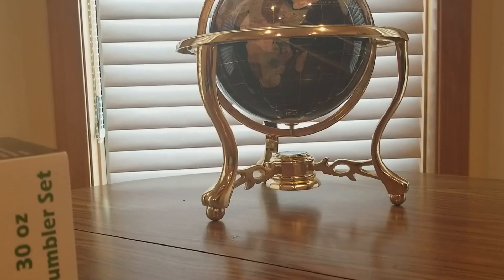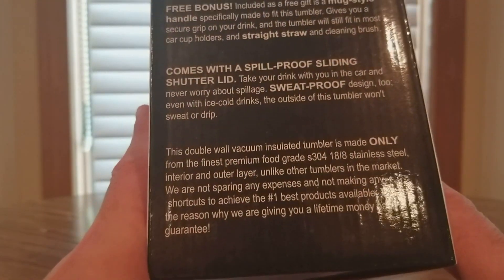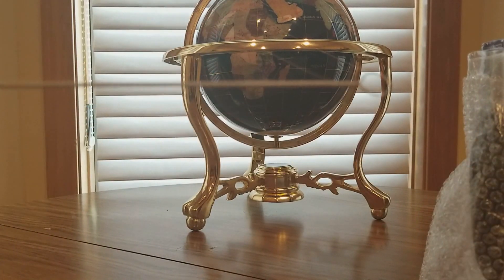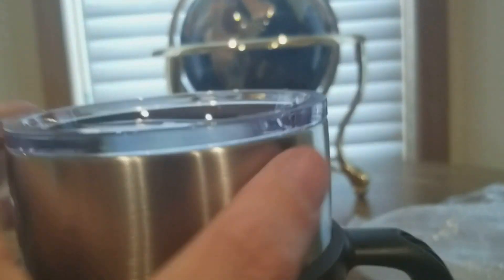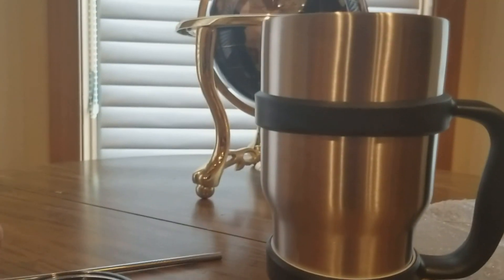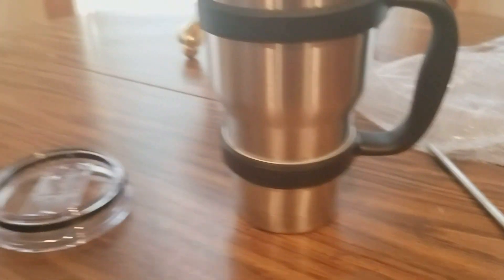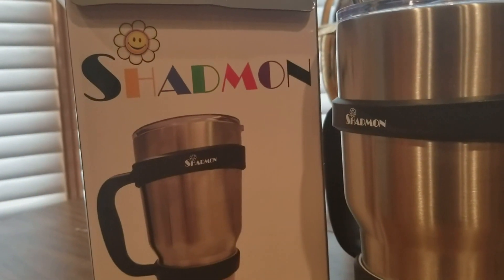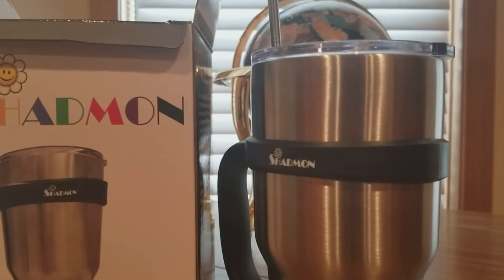(EPISODE 1,575) Amazon Prime Unboxing: Shadmon's stainless steel travel insulated mug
Along with Shadmon's stainless steel travel insulated mug you will receive a Splash Proof Lid a Straw and an amazing slip on removable cup handle!

MORE GOODIES